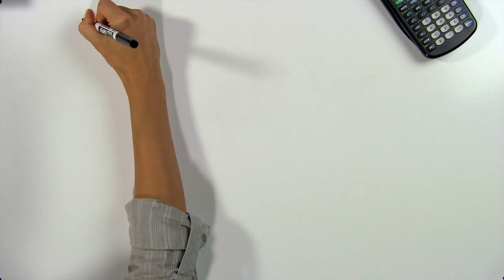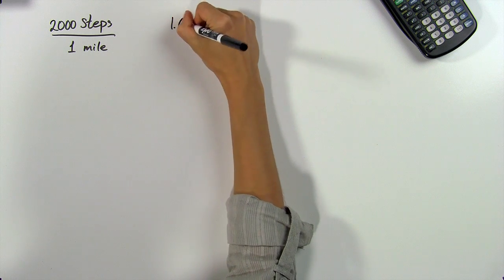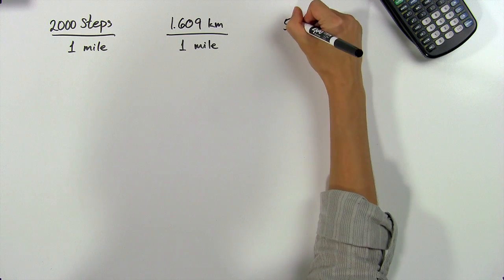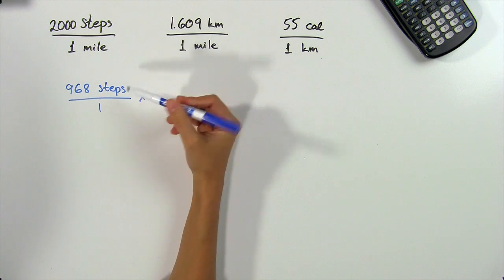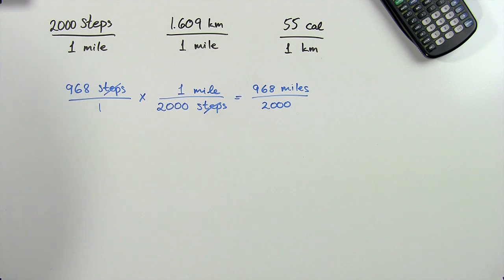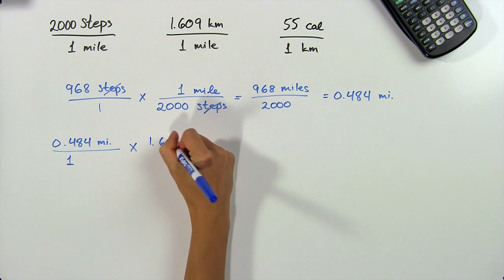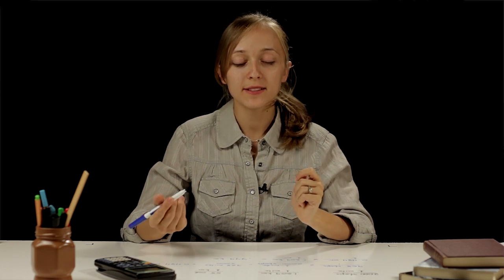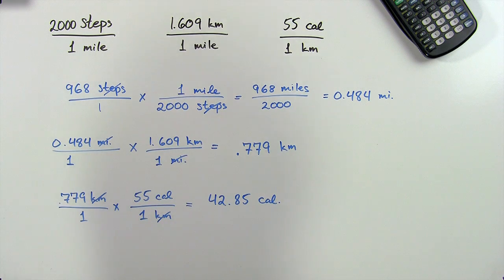How to Convert Steps to Miles to Kilometers to Calories Burned : Math Problems & Trigonometry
Converting steps to miles to kilometers to calories burned is a great way to find out how much weight you're losing. Convert steps to miles to kilometers to calories burned with help from a professional online tutor and academic scholar in this free video clip.